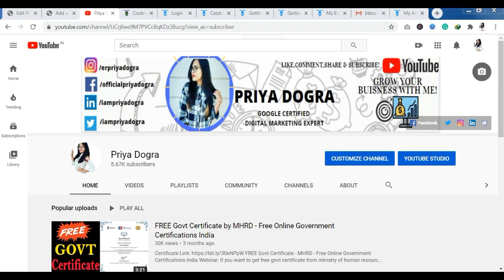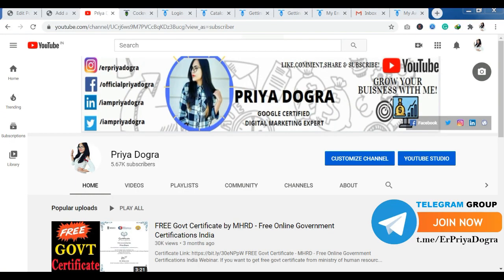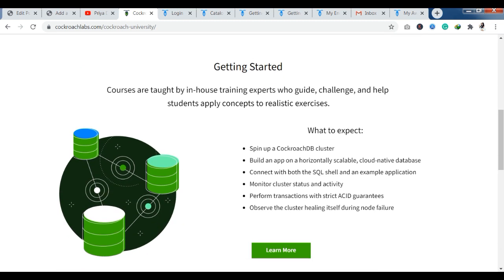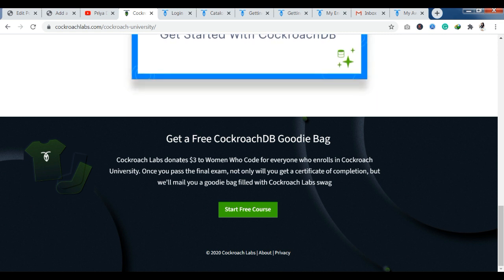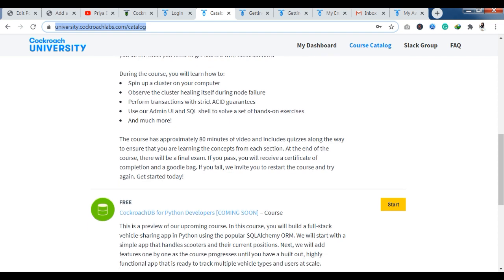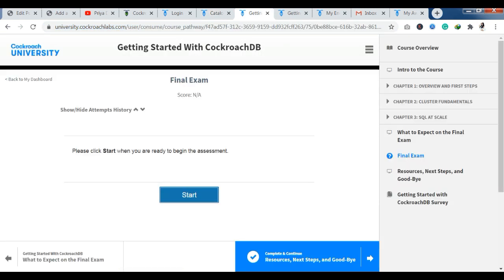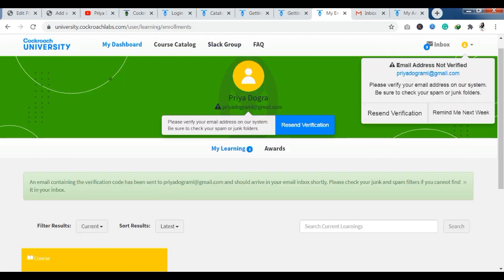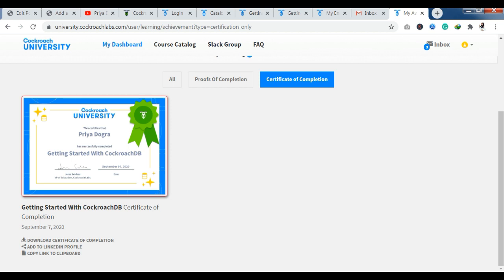Cockroach University Free Course with Certification | Free Online Courses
In this video, I am sharing information about some premium certifications from Cockroach University for FREE. These Certification Program are completely free and after completing course you will get a free verified certificate from Cockroach University as well. Cockroach University Getting Started With CockroachDB Free Certification gives you the credentials and the knowledge needed for your career and Cockroach University offers Free Online Courses with Verified Certificates.

cockroach university
cockroachdb
cockroach university certificate
cockroach university certification
cockroach labs
cockroachdb university
cockroachdb university exam answers
cockroach university answers
exam answers cockroach university
Getting Started With CockroachDB exam answers
Getting Started With CockroachDB
free online certification from cockroack university
cockroach lab free certificate
free online course with certifiacte
free courses
free certifications